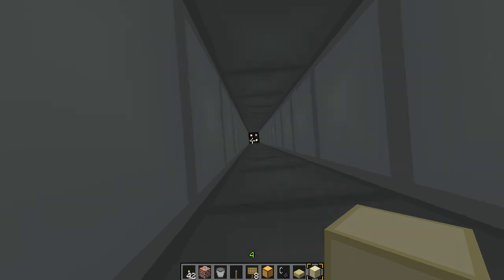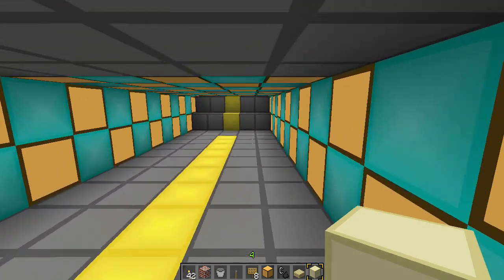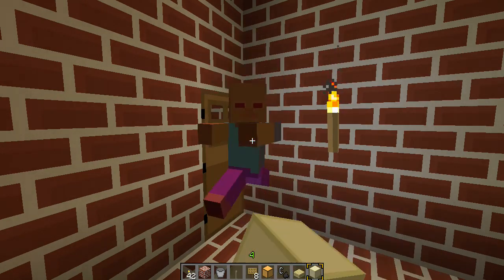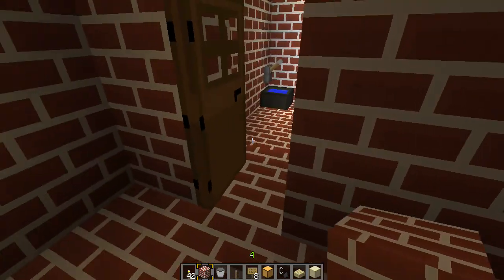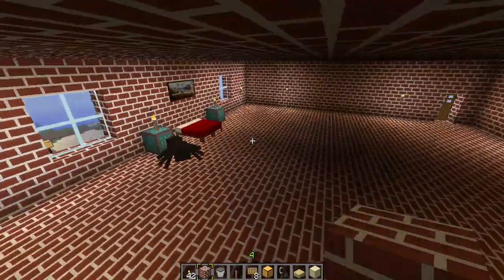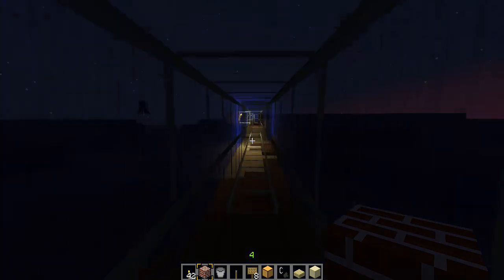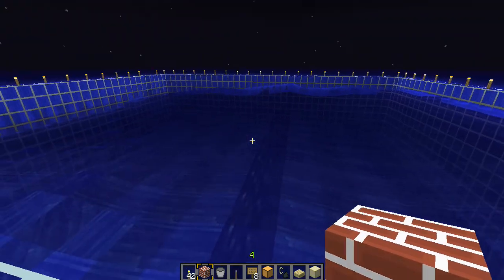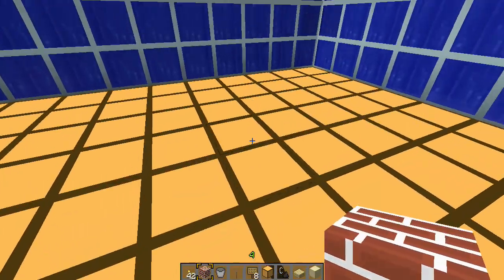My Minecraft Town